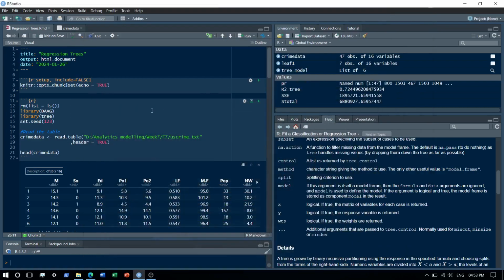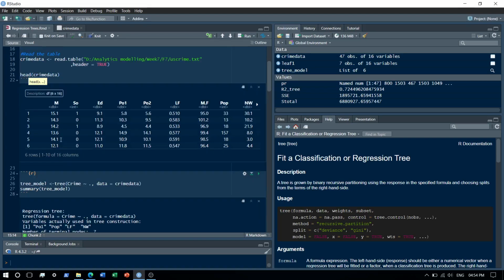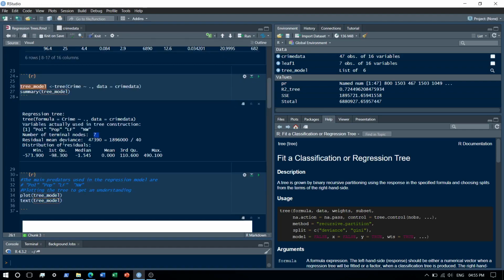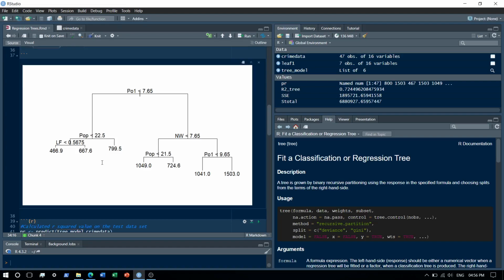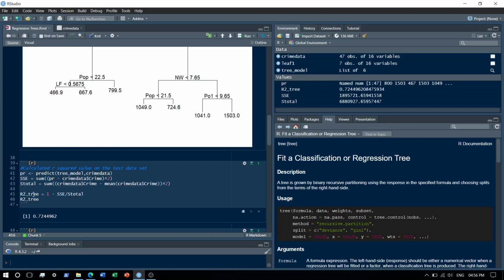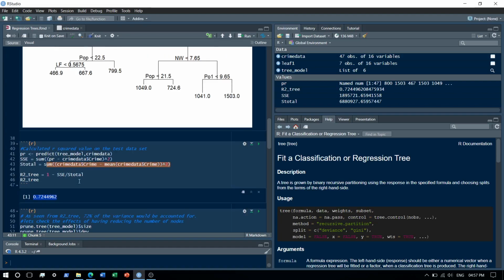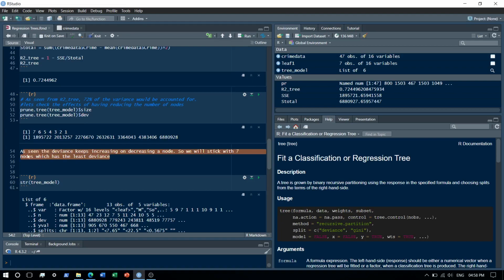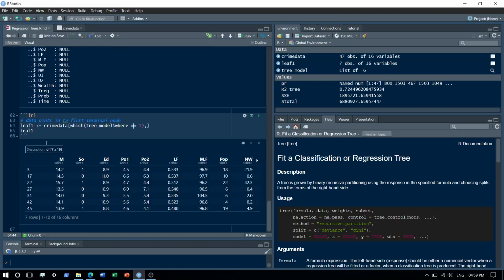Part10 - Regression Decision Trees | tree | pruning | Supervised Machine learning | Analytics with R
Video summary [00:00:01] - [00:06:20]:

Part 10 of the video talks about how to use decision trees for regression analysis in R. It covers the steps of fitting, pruning, and evaluating a tree model using the US crime data set.

**Highlights**:
+ [00:00:01] **Introduction**
    * The target variable is crime, which is continuous
    * The data set has 16 variables and 47 observations
+ [00:00:37] **Fitting a tree model**
    * Using the tree function from the tree library
    * The model uses only four variables out of 15
    * The residual mean deviance is 47,390
+ [00:02:01] **Plotting the tree model**
    * The tree has seven terminal nodes
    * The most important variables are P01, PPNW, etc.
    * The tree structure shows the split criteria and the predicted values
+ [00:03:10] **Evaluating the tree model**
    * Using the same data for testing
    * Calculating the R square value using the formula
    * The R square value is 0.72, which is good
+ [00:04:09] **Pruning the tree model**
    * Reducing the number of nodes and checking the deviance
    * The deviance increases as the number of nodes decreases
    * The optimal tree is the one with seven nodes
+ [00:05:30] **Finding the records in each node**
    * Using the where attribute of the tree model object
    * Showing an example of finding the records in node 1
    * The same can be done for other nodes